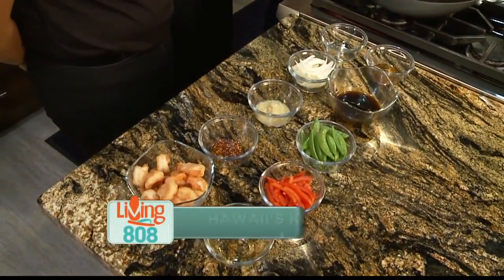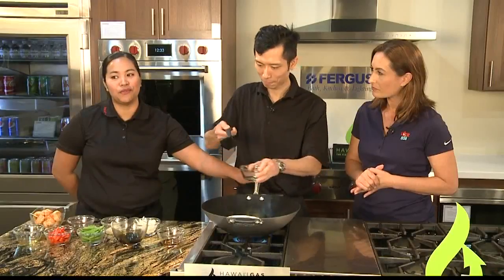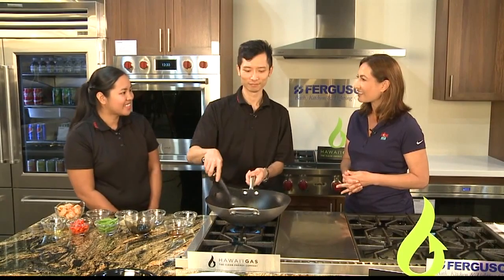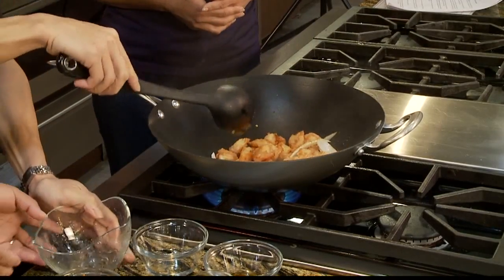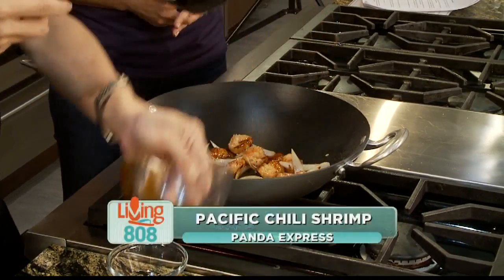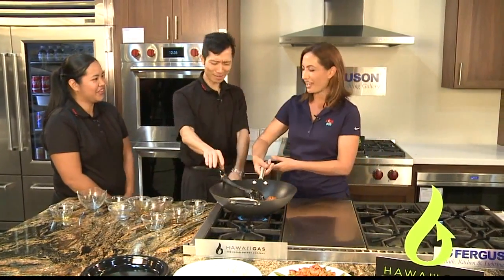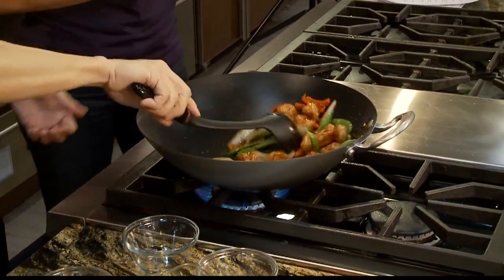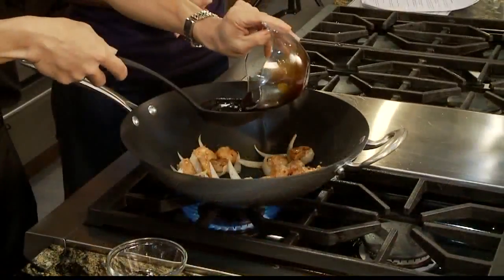Panda Express introduces its newest menu item, the Pacific Chili Shrimp (2)